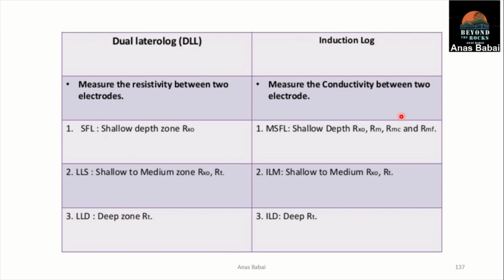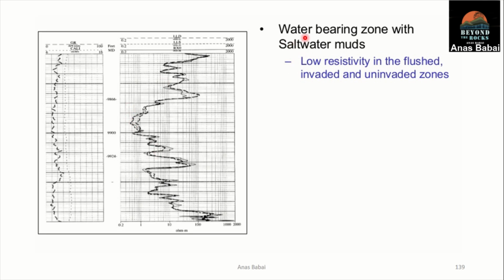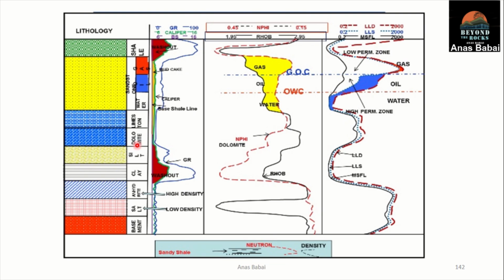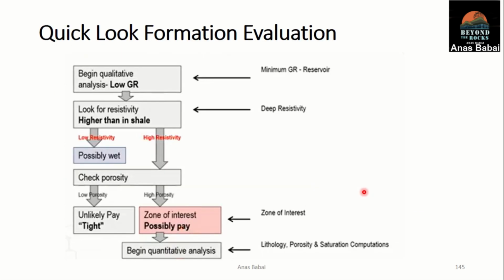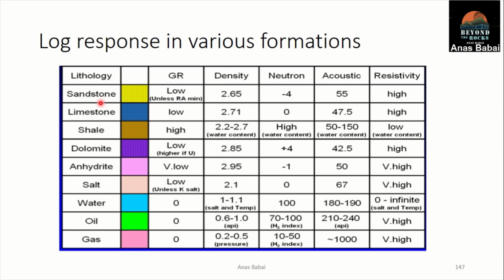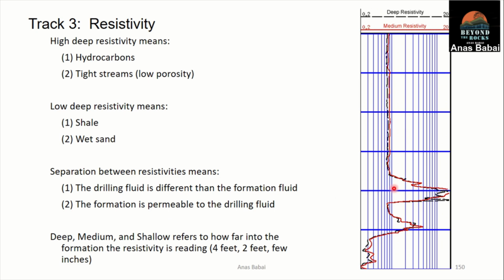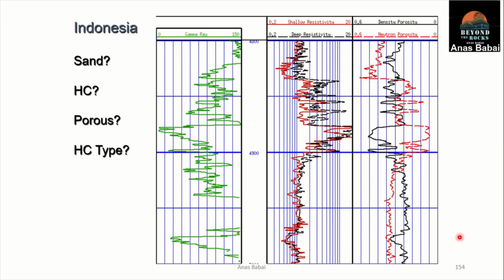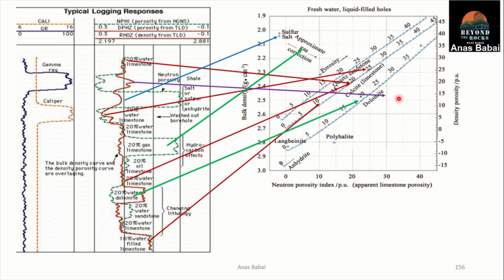Lec 5 Resistivity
🎥 Porosity & Resistivity Logs Explained | Formation Evaluation for Oil & Gas Beginners 🛢️📊

Ever wondered how geologists and petroleum engineers identify oil- and gas-bearing zones underground? In this video, we break down two of the most important well logging techniques in the industry — Porosity Logs and Resistivity Logs.

This is your go-to introduction to understanding how these logs work, what they measure, and how they’re used together to evaluate reservoir quality and hydrocarbon potential.

📌 What You’ll Learn in This Video:
✅ What is Porosity and how it's measured
✅ Overview of Porosity Logs: Density, Neutron & Sonic
✅ What is Resistivity and how it indicates fluid type
✅ Types of Resistivity Logs: Laterolog, Induction Log, Microresistivity
✅ How to combine porosity & resistivity data to identify pay zones
✅ Real-world examples of log interpretation

🎯 This Video is Perfect For:

Petroleum & Geoscience students

Early-career professionals in oil & gas

Candidates preparing for interviews or certifications (e.g., SPE, AAPG, GATE)

Anyone curious about subsurface data interpretation!

💬 Drop your questions in the comments – we love hearing from you!